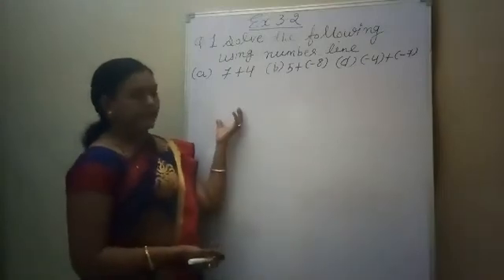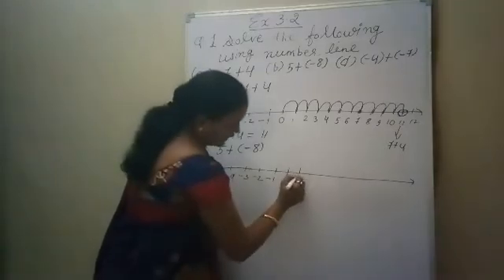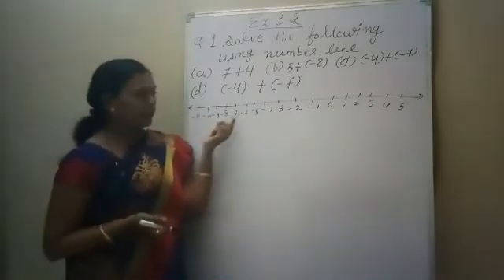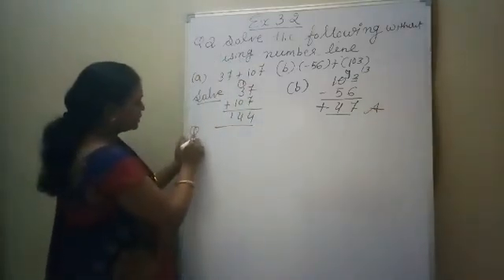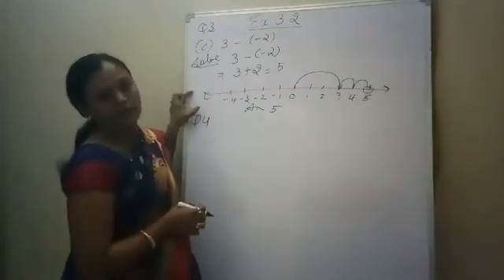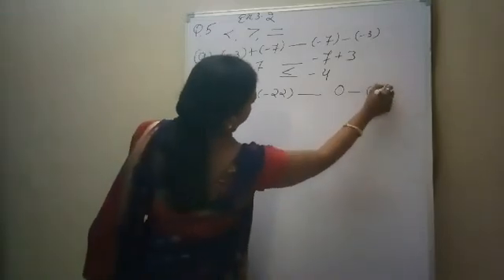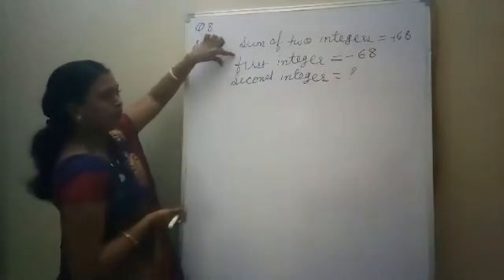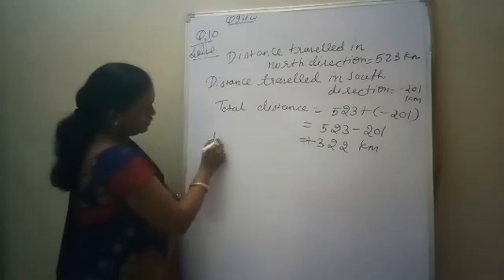Class 6 : Mathematics - Chapter 3 Video 2 (Week 8)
Monika Jagdale
Follow these links for Class Notes: